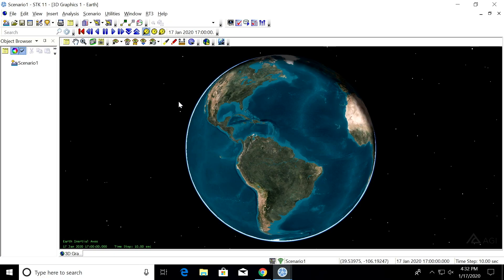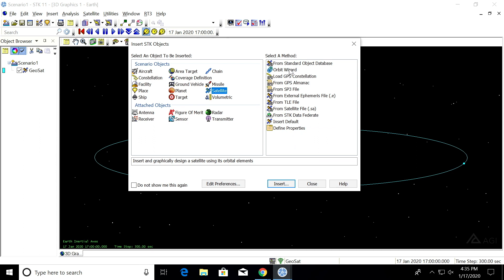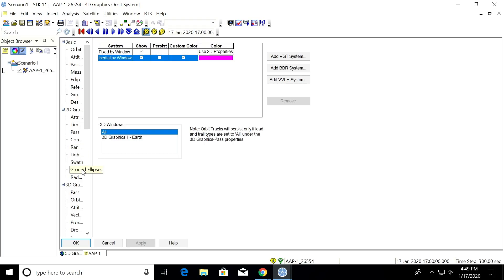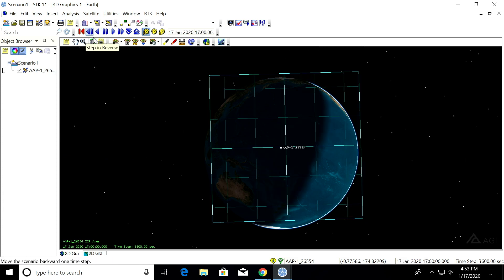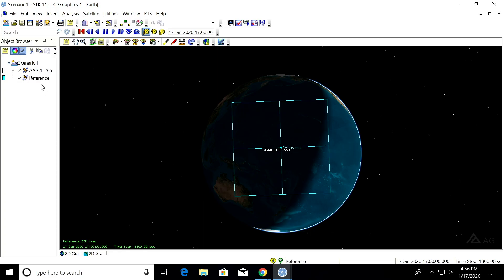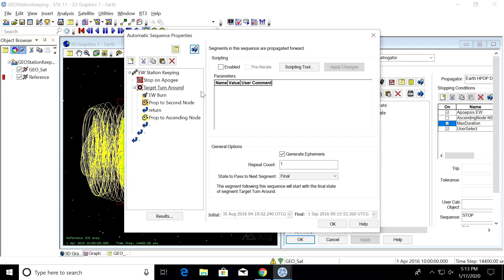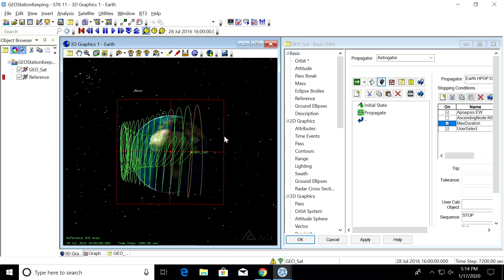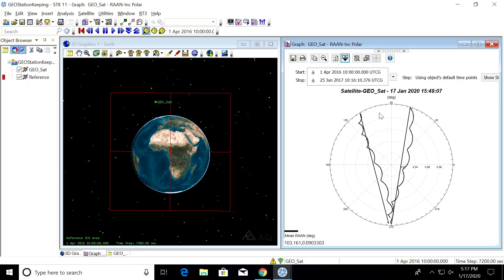Creating Geo Satellites in STK - AGI Geeks 4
AGI engineers and developers show a few hints on creating geostationary satellites in STK and STK Astrogator.